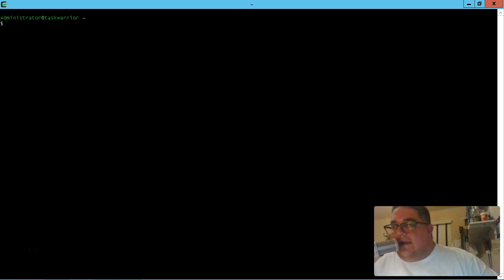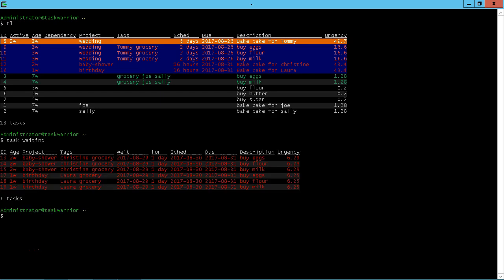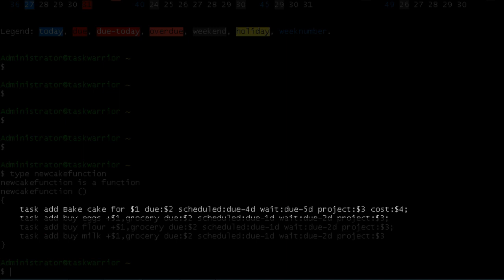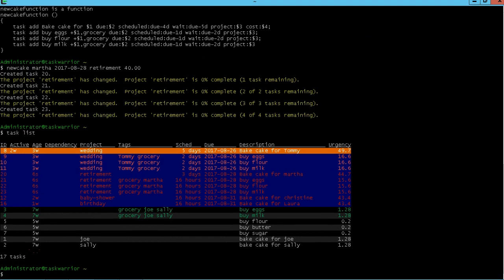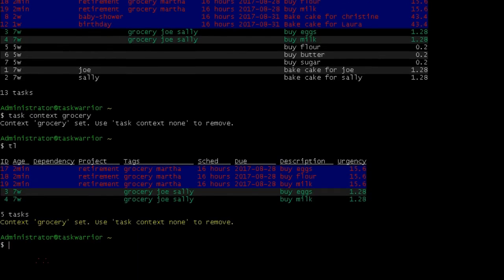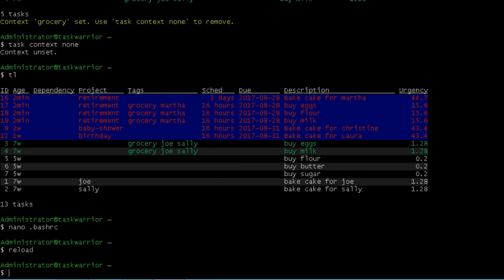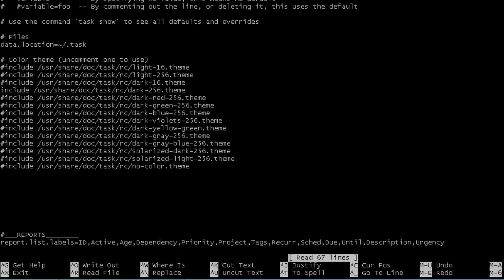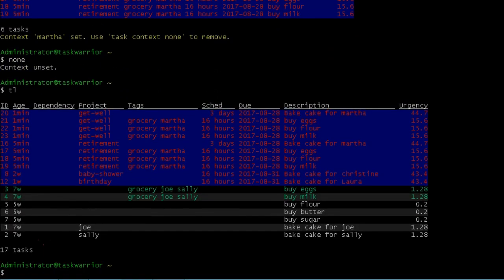Taskwarrior Lesson 10: Context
In this lesson we learn how to set context in Taskwarrior for a group of tasks.

New commands in this lesson.
$ task context define [name] [tag]
$ task context [name]
$ task context none